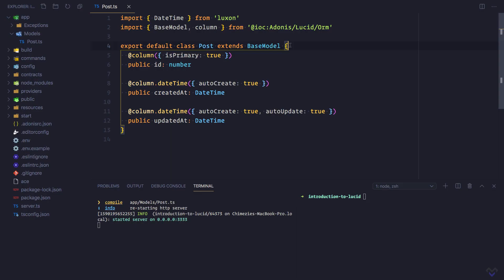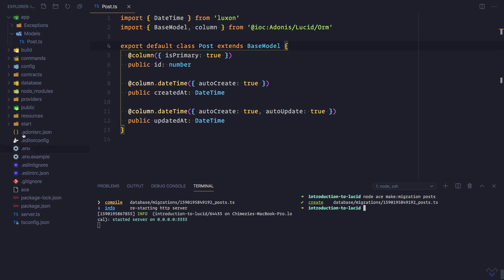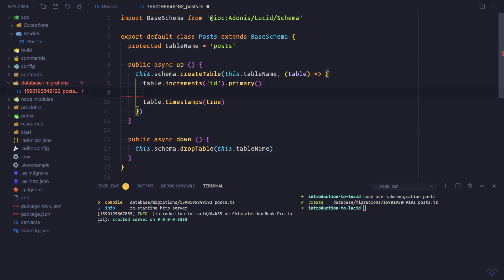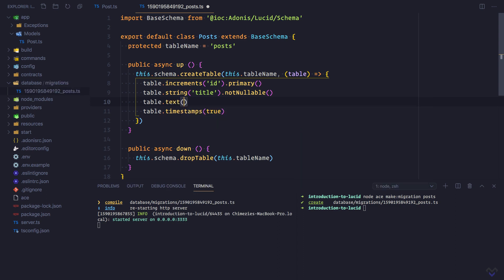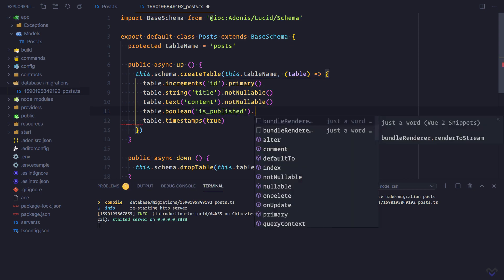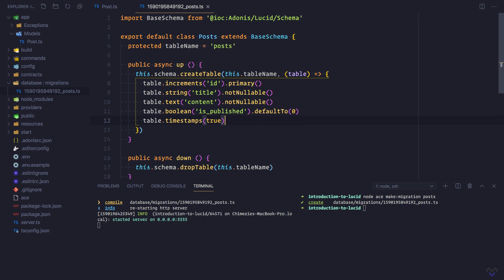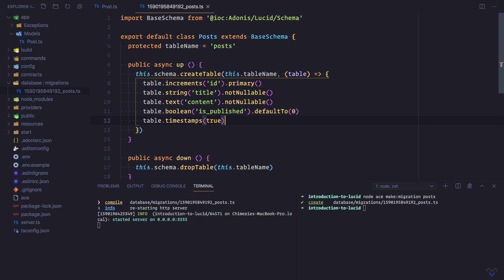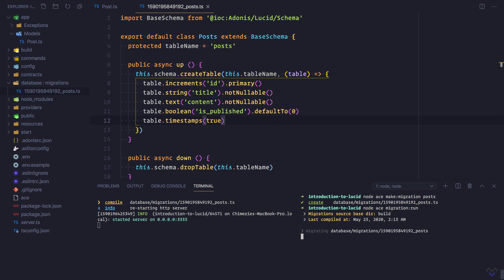Introduction to Lucid Preview #5 - Creating Table With Migration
Lucid is AdonisJS ORM. In this course, I show you how to get started with Lucid in an AdonisJS 5 application.